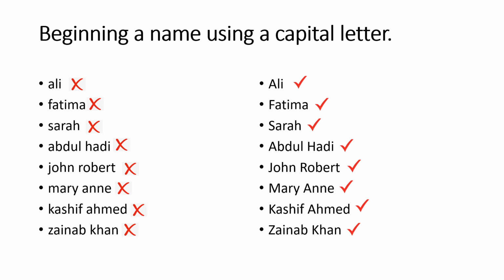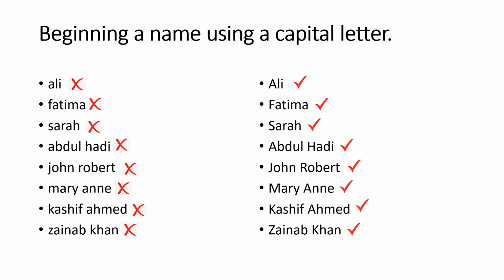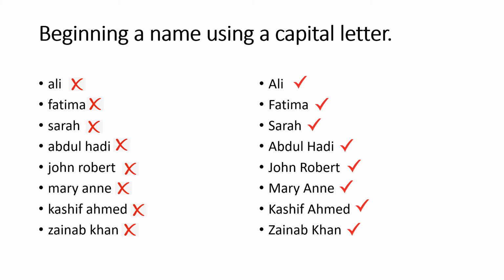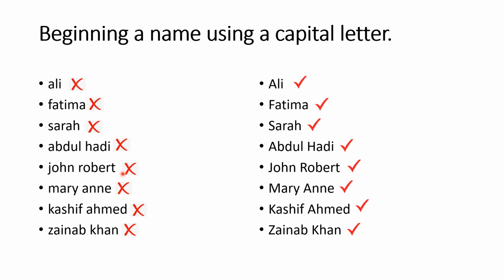English Lecture #8 Grade I